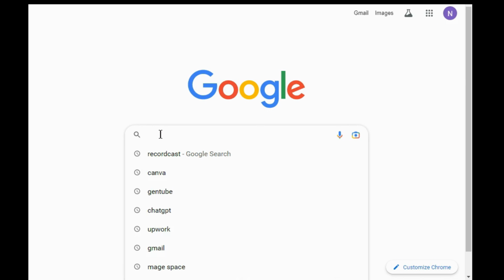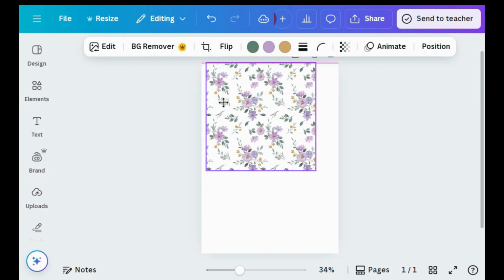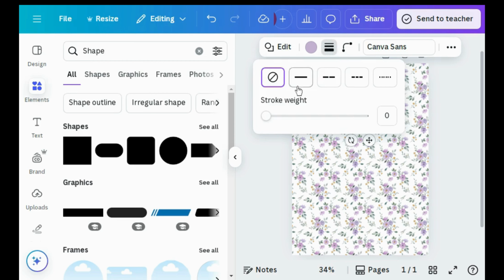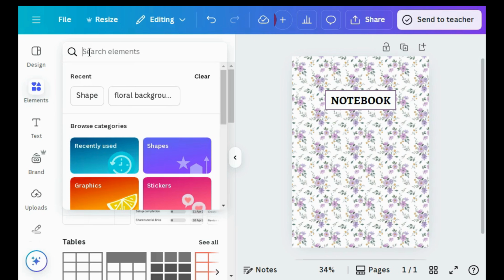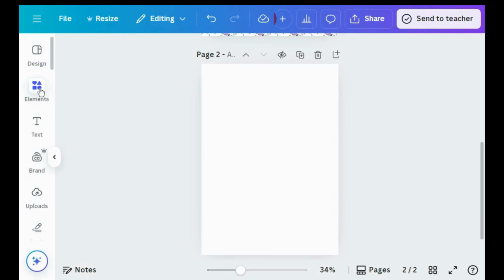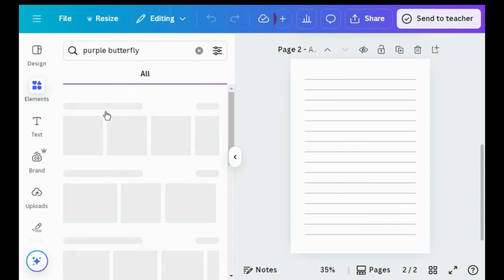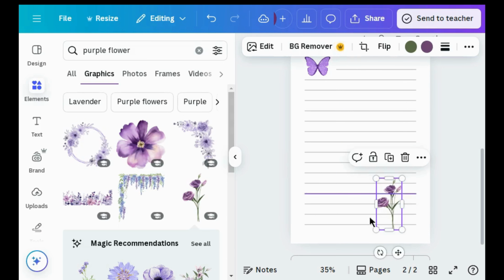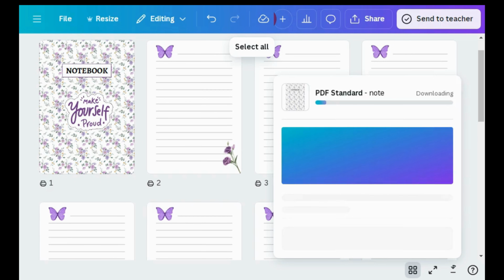How To Create a Digital Notebook in Canva | 2025 | Perfect For KDP & Etsy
In this video, you'll learn how to create a digital notebook in Canva | 2025 | perfect for KDP & Etsy. This step-by-step guide shows you how to design beautiful, sellable digital notebooks using Canva — even if you're a beginner.